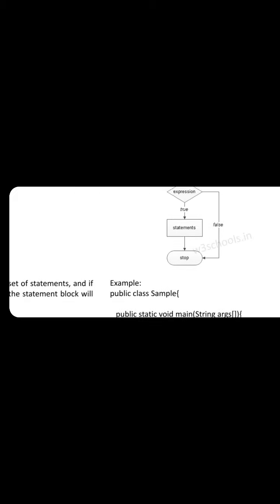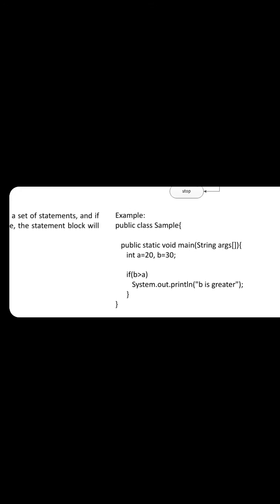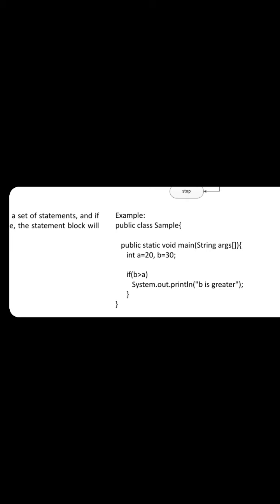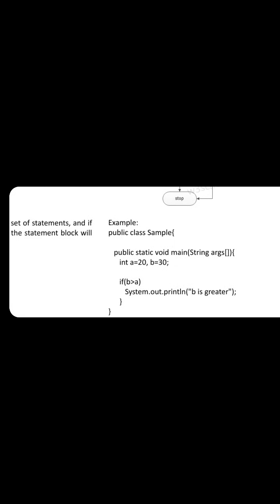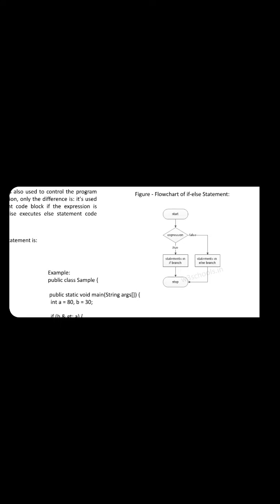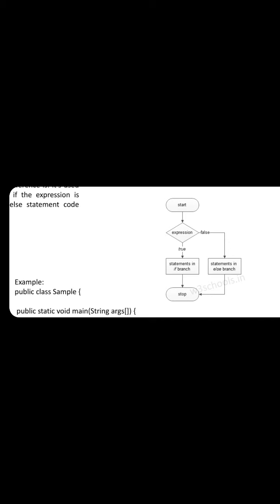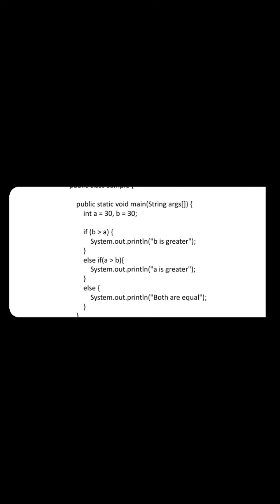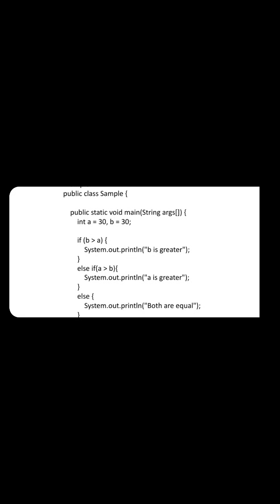Conditional control statement of java